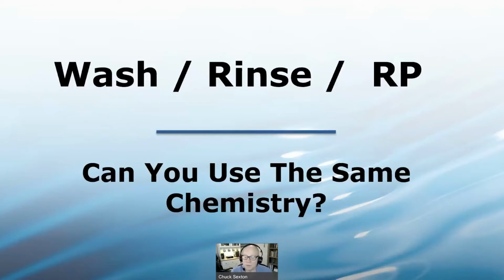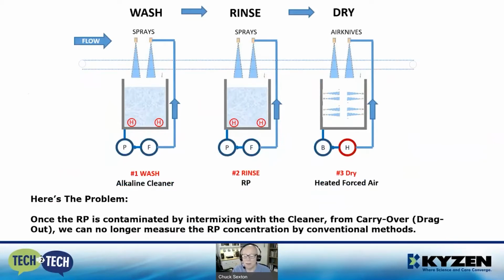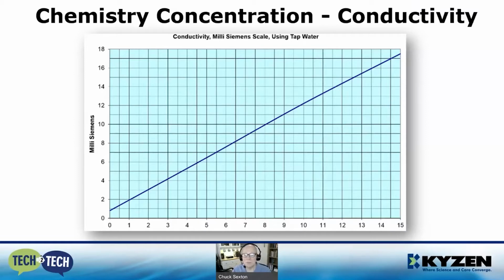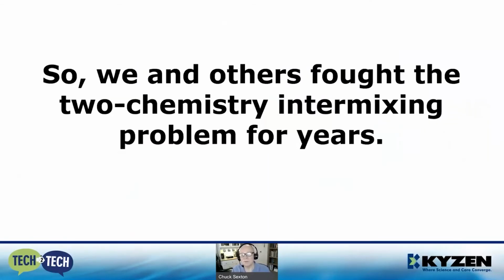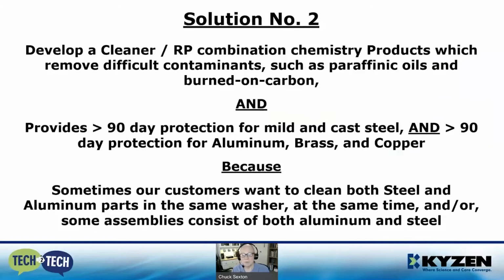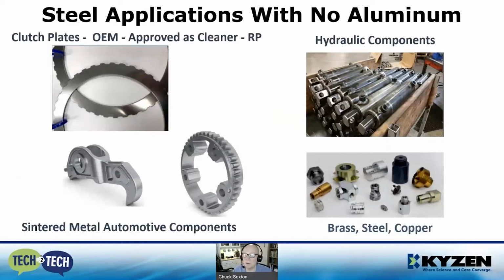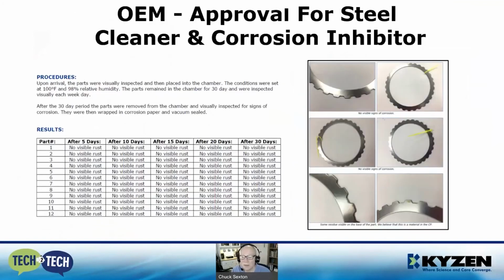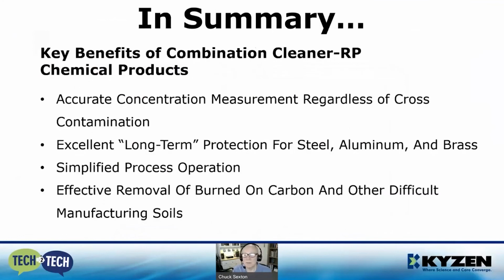Wash/Rinse/RP – Can You Use the Same Chemistry? - Tech 2 Tech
High-tech, high-value cleaning answers made easy. Specifically on multiple-stage cleaning systems/parts cleaning washers, as well as exploring the challenge of cleaning without corrosion.

0:12 Intro to Chuck Sexton
0:48 Process Options for Typical Parts
1:18 3 Stage Wash, Rinse, Dry Washer
2:04 How Much Chemistry?
2:27 Chemistry Concentration - Conductivity
3:05 Automated Chemical Addition System
4:13 Two-Chemistry Intermixing Problem
4:24 Solution No. 1
5:07 Solution No. 2
5:49 Steel Applications With No Aluminum
6:40 Steel Applications With Aluminum
7:11 Evaluating Corrosion Protection
7:38 OEM - Approval For Steel Cleaner & Corrosion Inhibitor
8:12 KYZEN Combinations Cleaner/RP Products are Non-Emulsifiers (Oil Splitting)
8:29 Non-Emulsifiers (Oil Splitting) Products
8:45 Summary
9:30 Outro